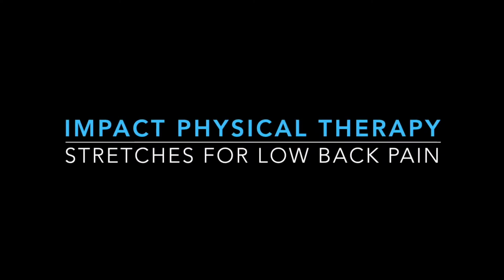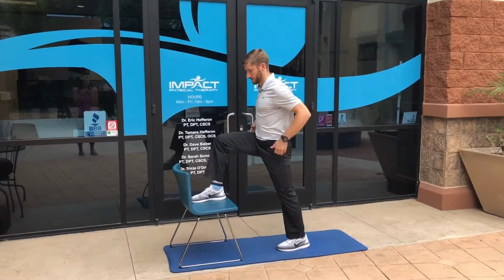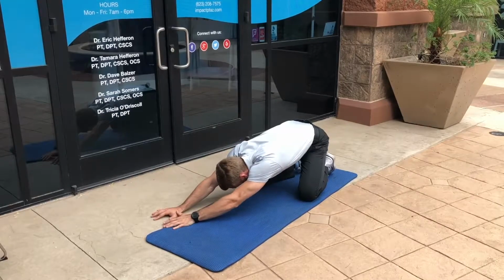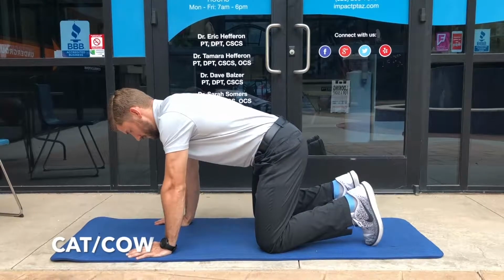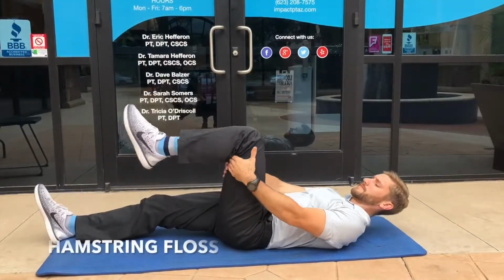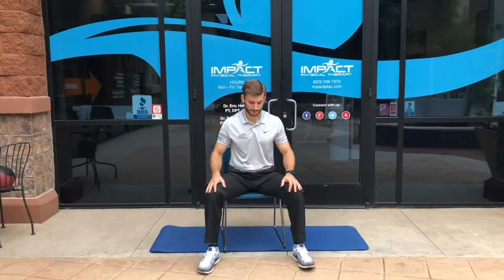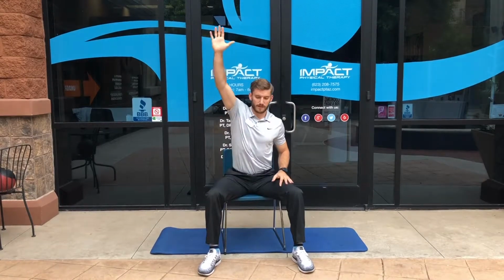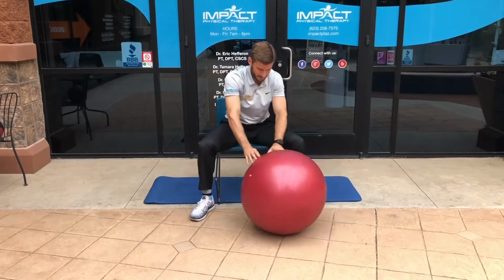Stretches for Low Back Pain